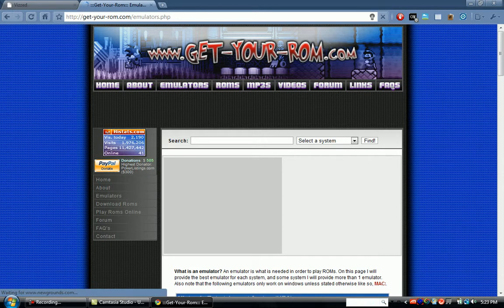(Part 2 of 2) Retro Toon Room is looked at, Get-Your-Rom has a gigantic update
Part 2 of the update, this part focuses on the Retro Toon Room, which has multiple toons from the 90's and earlier, and then an update on Get-Your-Rom, the largest virus free site with the ability to search via a bar.